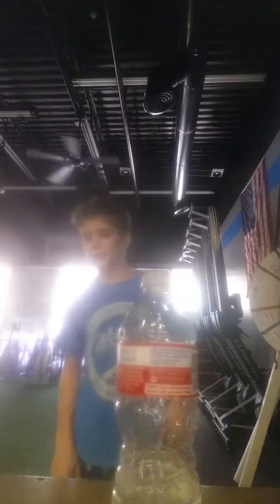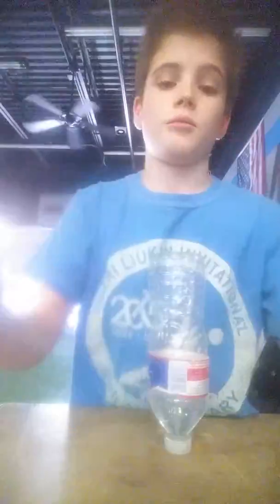OMG CAP TWICE